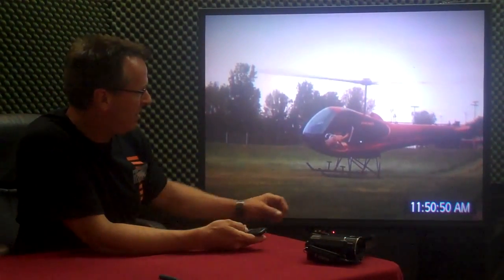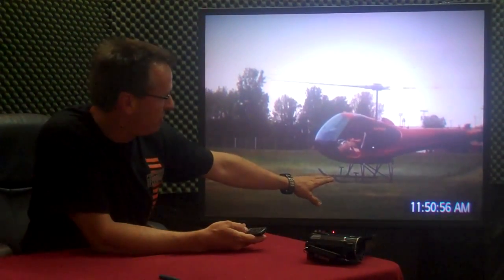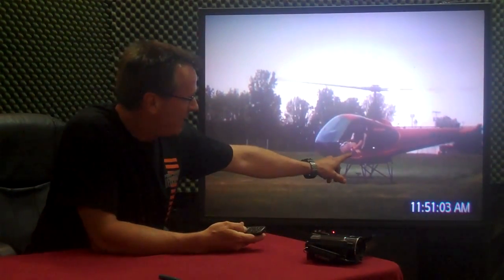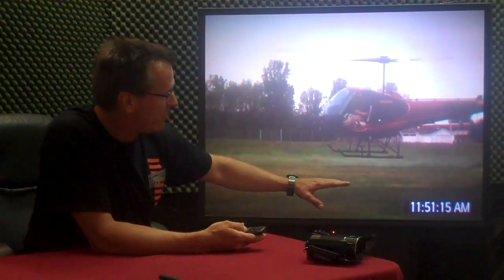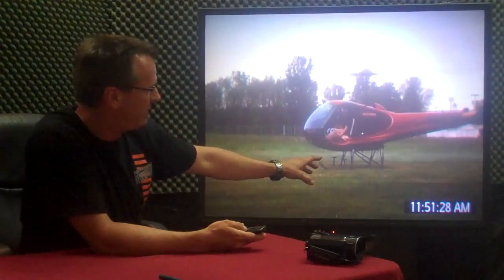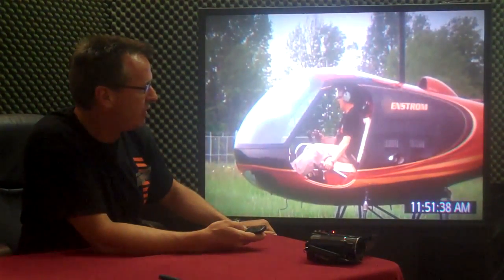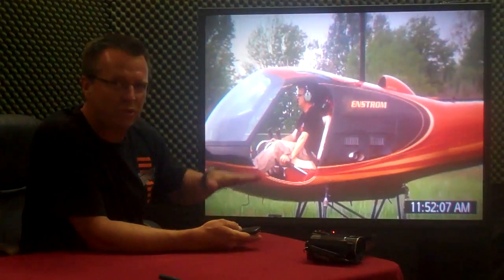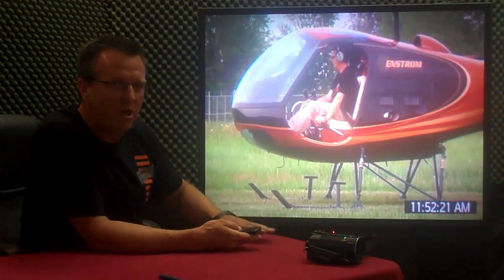Helicopter Flight Training - Helicopter Landing, Air Cushion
Helicopter Training, Enstrom Helicopter F-28 F   Here is a short tip that may help you! There is a air cushion when your skids are a few inches above the ground. Be ready to push through this for a nice set down!

Hello everbody!  Kenny with Fort Wayne Helicopters with another basic flight training tip.  Something that I've been suprised that a lot of guys don't know or have never been shown.  Something on of the old-timers showed me a long time ago.

You have an air cushion somewhere around 6 or 8 or 10 inches from skid height down to the ground.  What I did in this video for demonstration purposes only I take my hand off of the collective to show you that if you don't do anything the helicopter will get right down to that cushion and then it will come back up, then it will go back down and then back up. The point being when you get down to the 6 to 8 to 10 inches it takes a small push to get the helicopter to come on down to the ground.  If your coming down nice and smooth, nice and smooth and then things get kind of wobbly because you think the ground should be there and then start messing with the controls and thats when you get the helicopter going all over the place.

Just remember if your coming down with a nice smooth hover you'll get an air cushion and it will take just a slight push on the collective to get on down.  If you come down quick you'll push right through it.